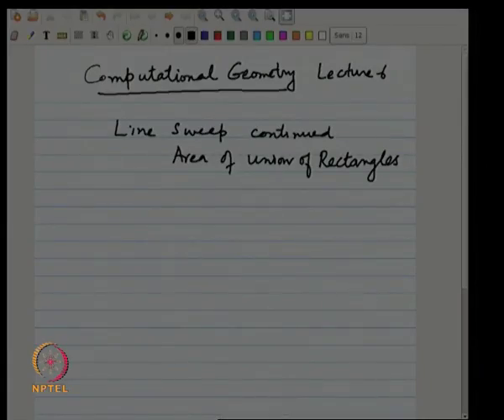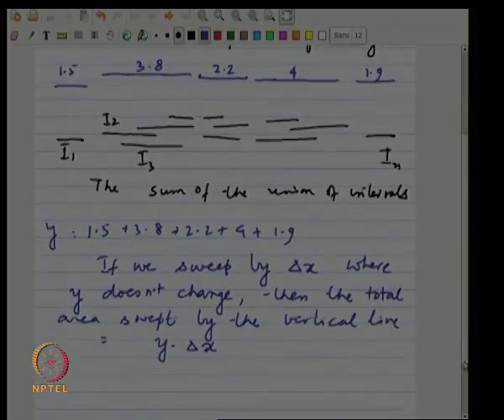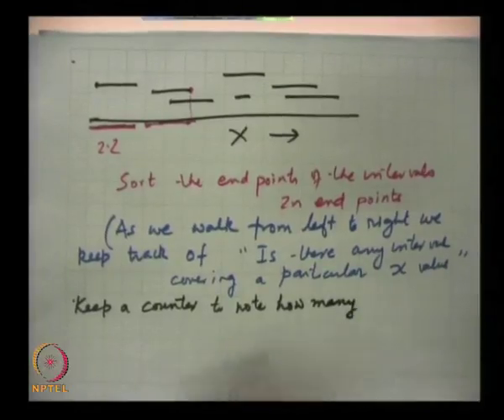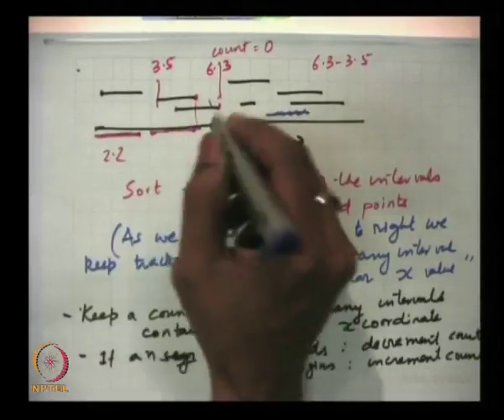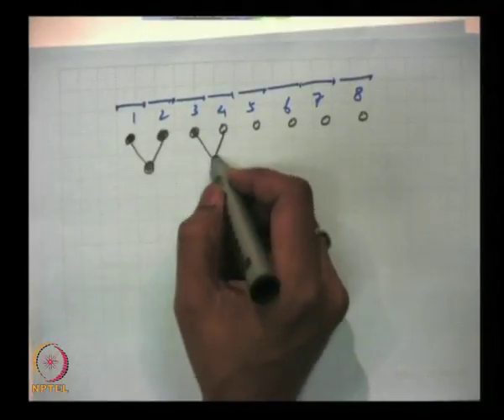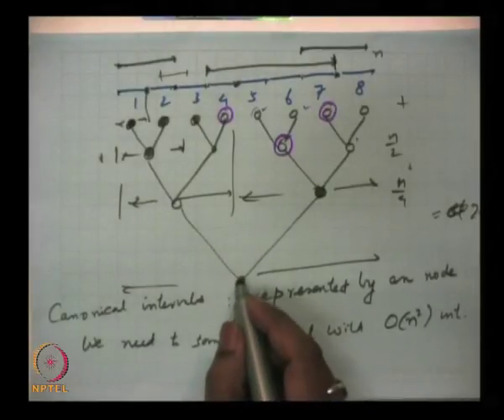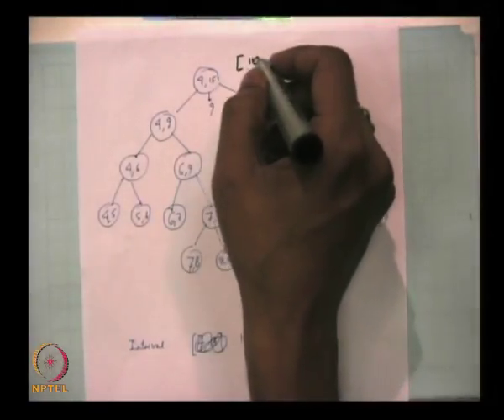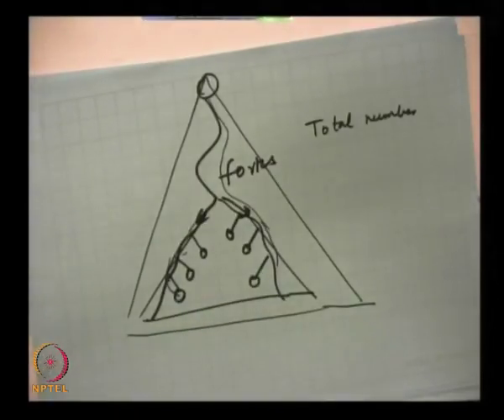Computational Geometry - Part 6